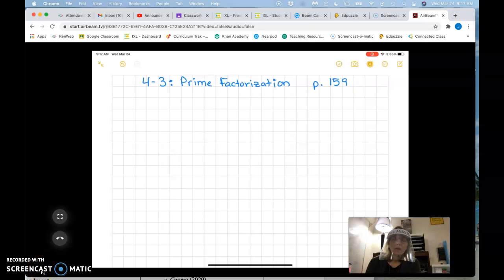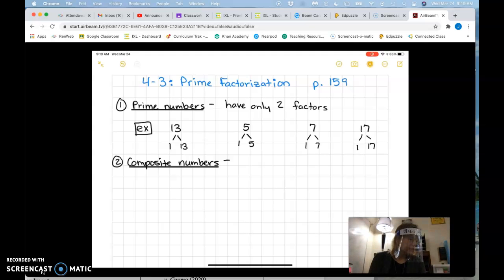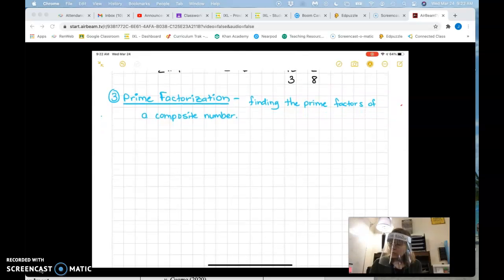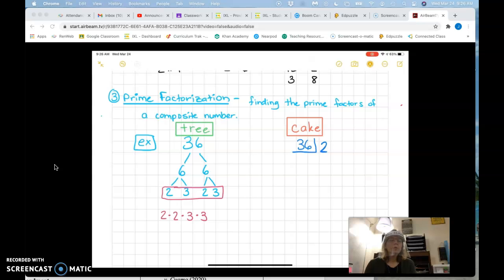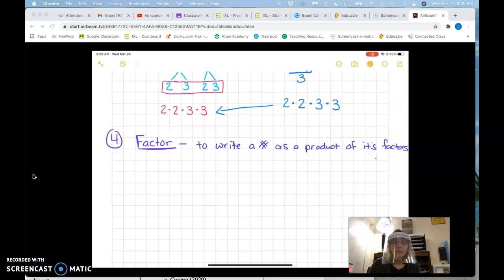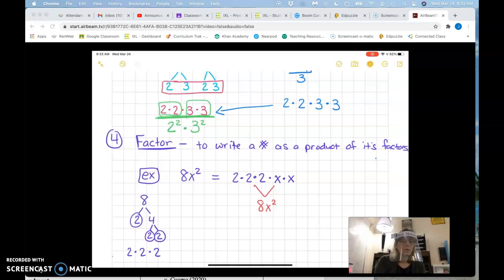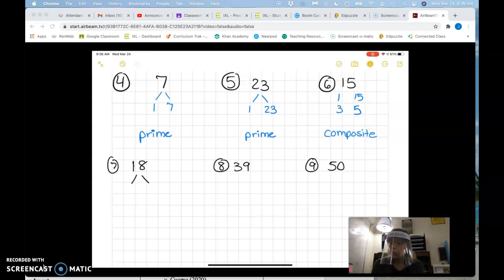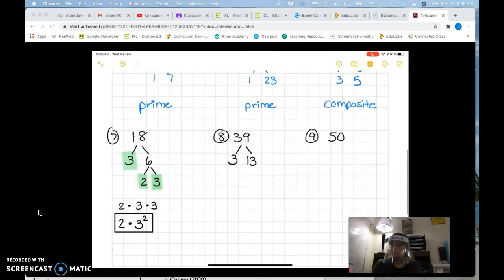4-3: Prime Factorization (Pre-Algebra)